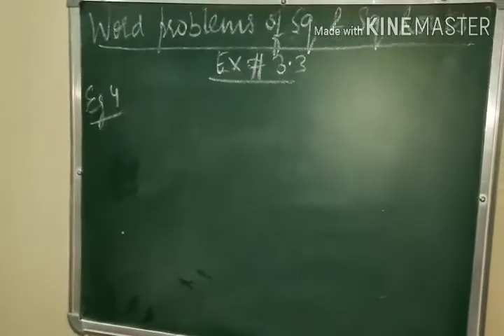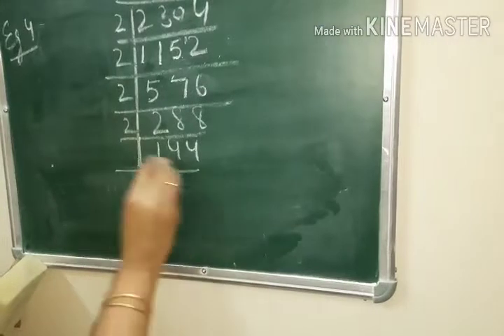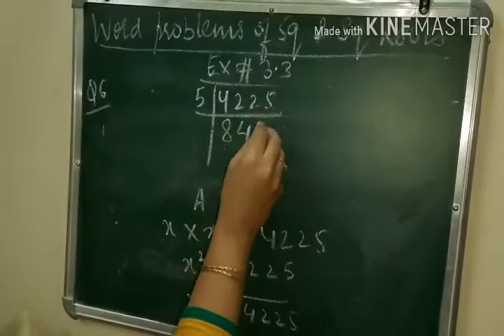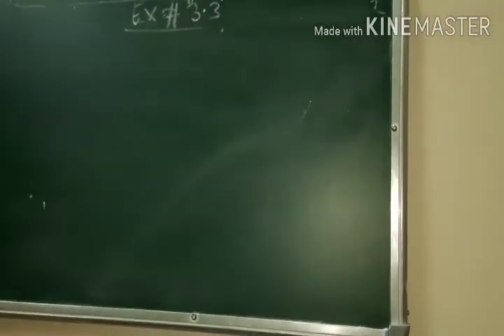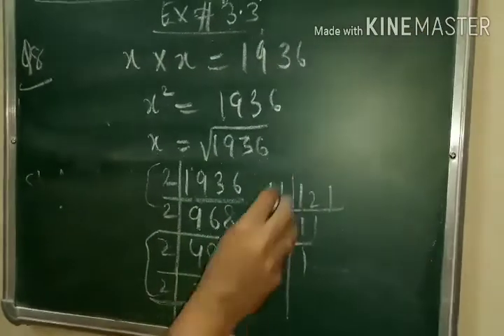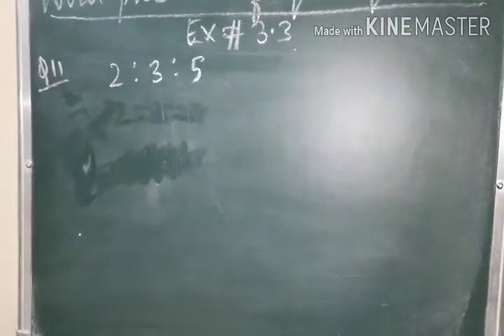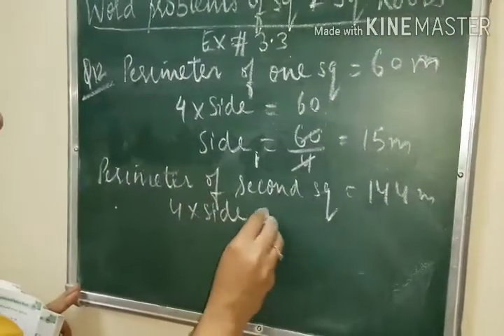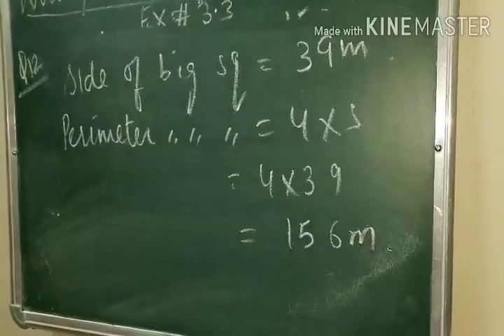Class 8: Word problems of Squares and Square Roots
Squares and Square Roots ( Part 4)